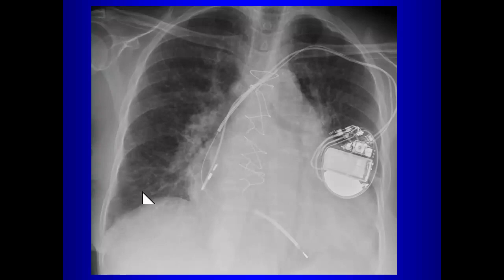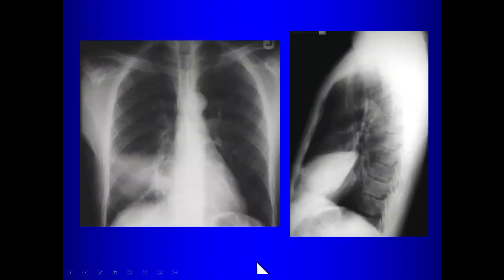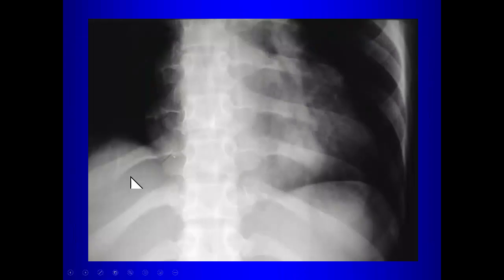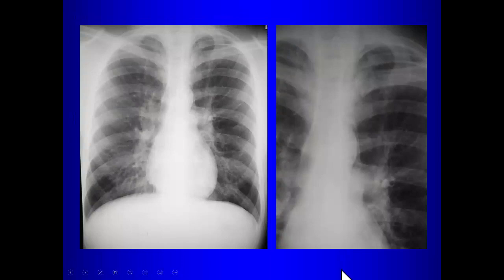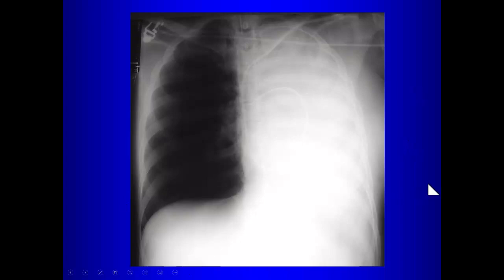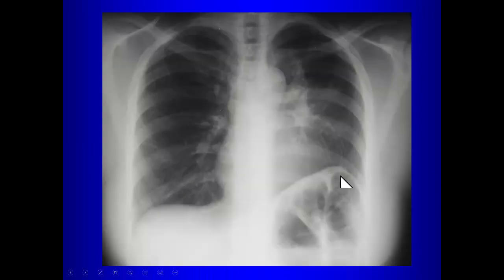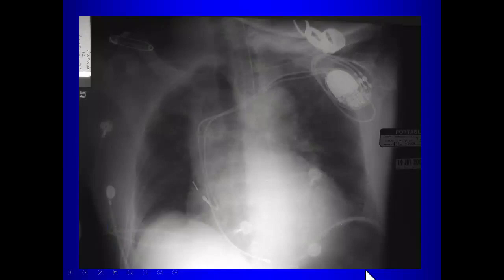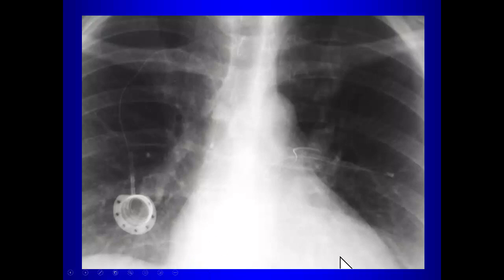Abnormalities on Thoracic Radiography for Medical Students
Kerley B lines, Silhouette sign, Localizing pneumonias, pneumothorax, pneumomediastinum, atelectasis, lines and tubes